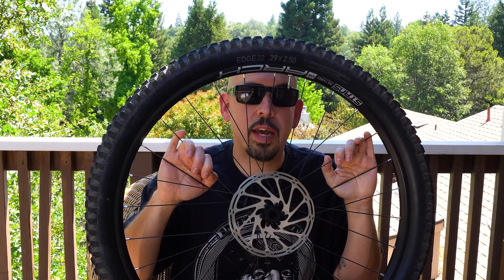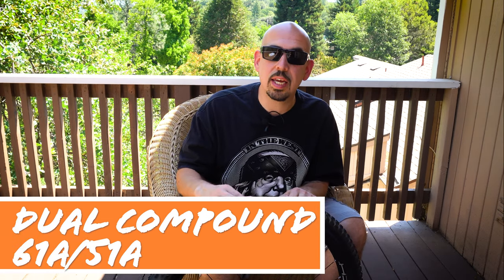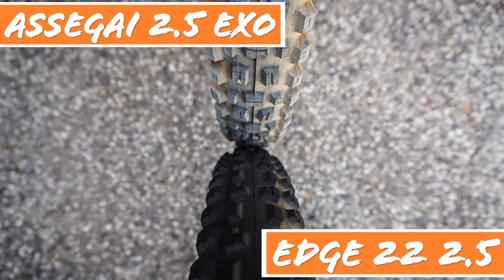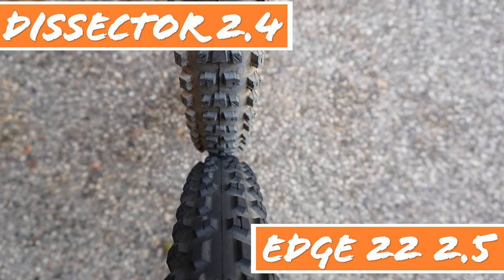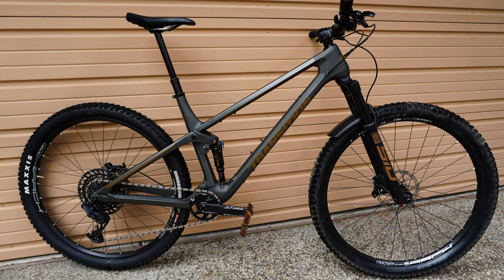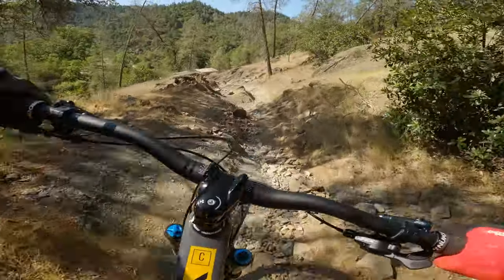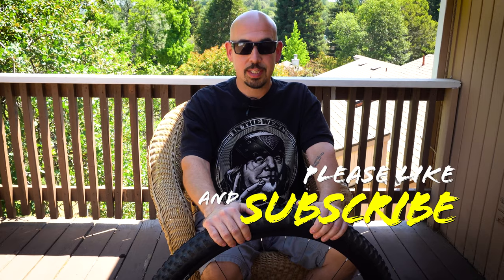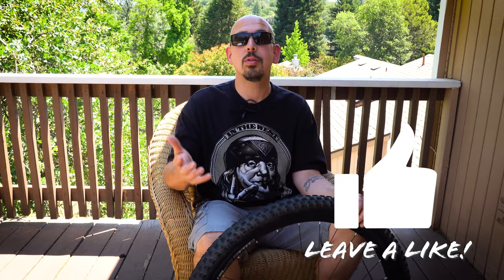Is Different Better? | Tioga Edge 22 Review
The Tioga Edge 22 is obvioulsy different than than following the status quo. Tioga has set out to bring us a tire that not only looks differnet but also perfoms very well. Let us know what you think of this tire and if you would give it a shot.
HEAD OVER TO OUR INSTAGRAM AS WE WILL BE GIVING AWAY A TIOGA EDGE 22!

Tioga Edge 22
Maxxis Assegai
Maxxis Dissector
Kenda HellKat

Our Recording Gear:
Comica Wireless Mic
Sony A6400
TAKSTAR Shotgun Mic
GoPro Hero 8
Stuntman Chest Mount
EDUTIGE ETM-001 Microphone

need to notify you.